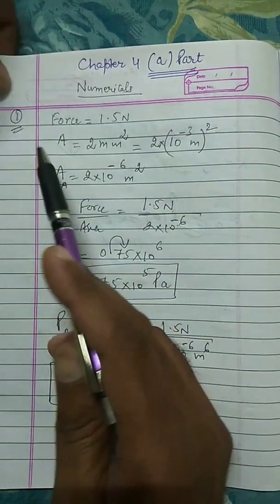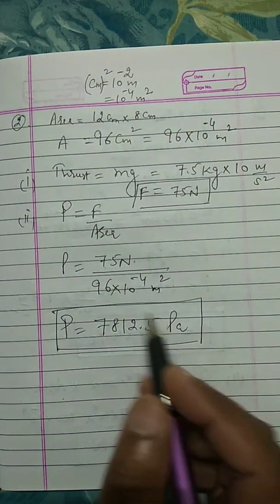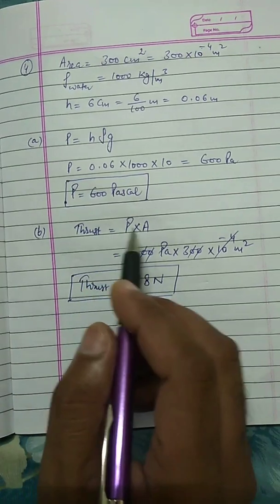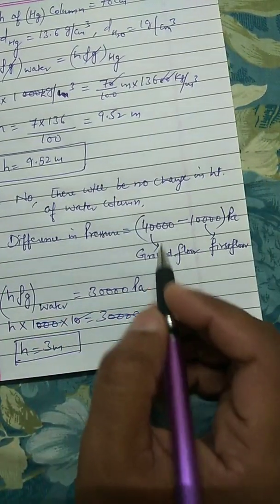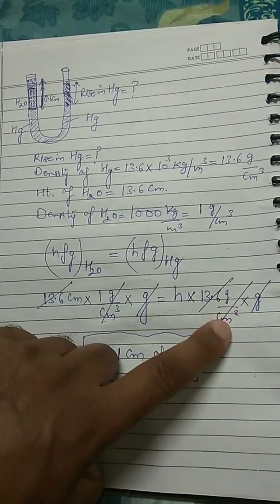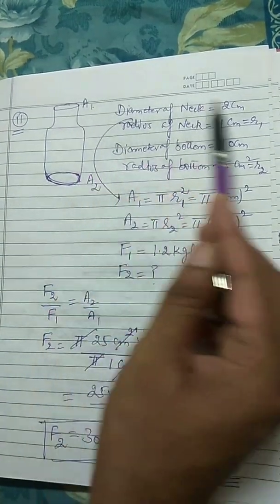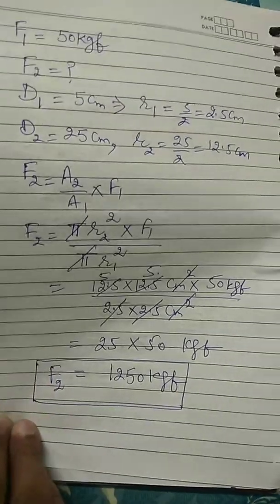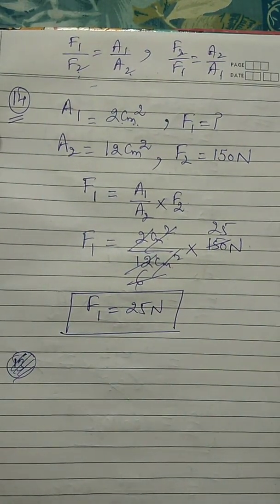Class - 9, Subject - Physics, Video -18 , Chapter - 4 Part - A , Numericals ) by Mr. Rajesh